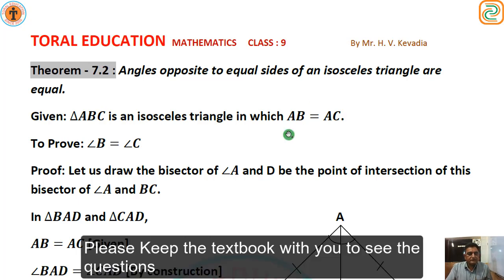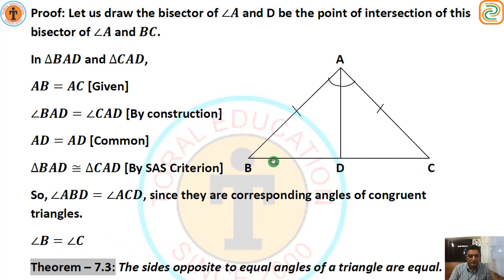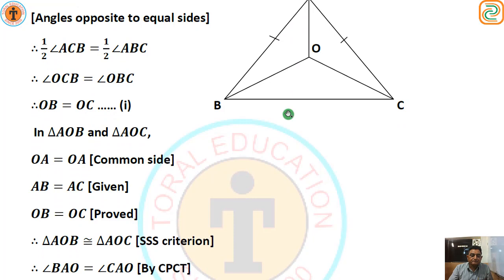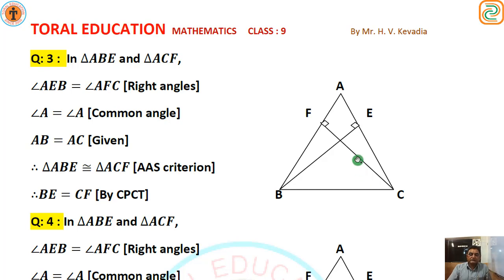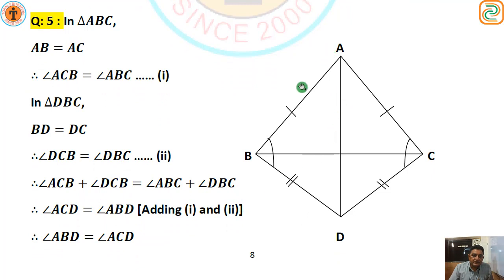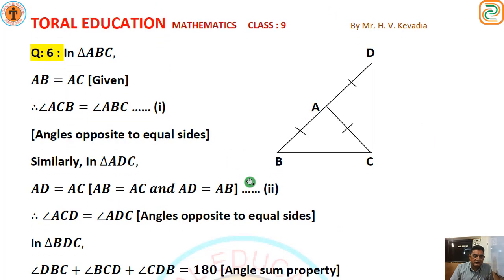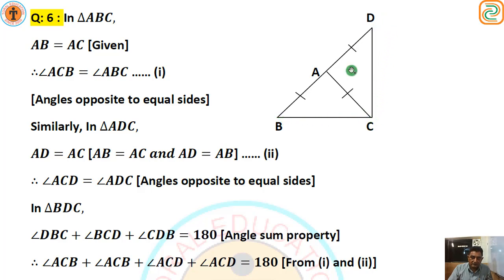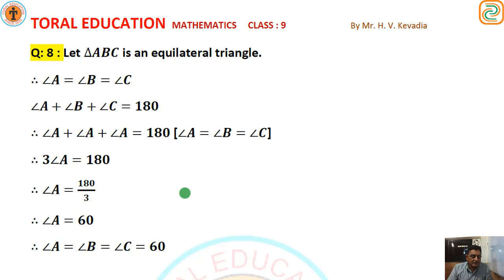NCERT l CBSE l Maths l class - 9 l ch - 7 l exercise -7.2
CBSE I NCERT Maths class - 9, ch - 7 exercise -7.2
Exercise - 7.2 and Theorems. Please do practice because a good practice makes you perfect.